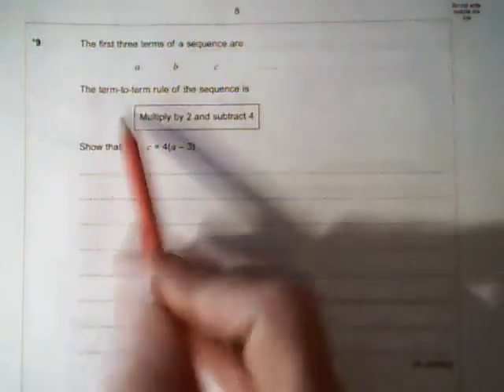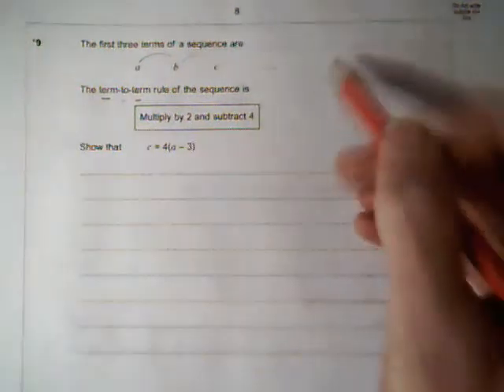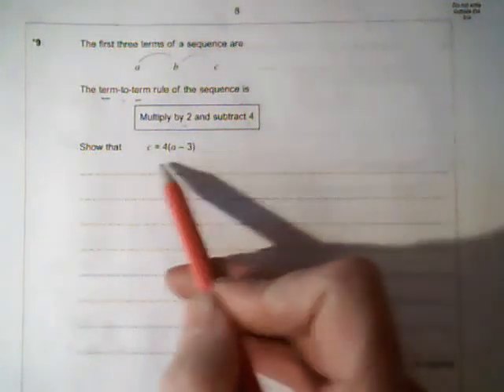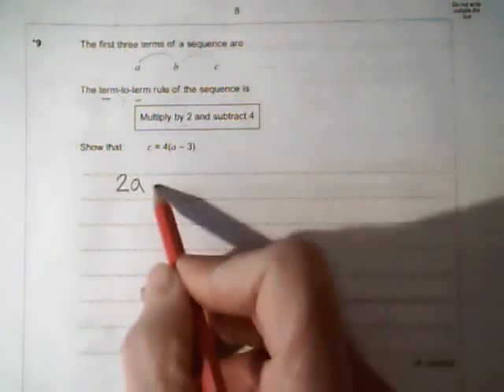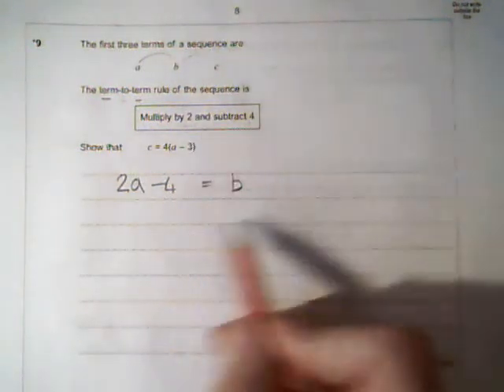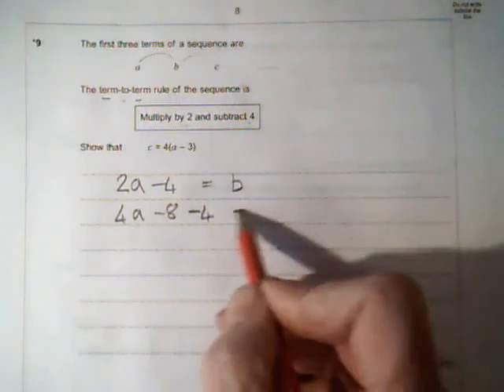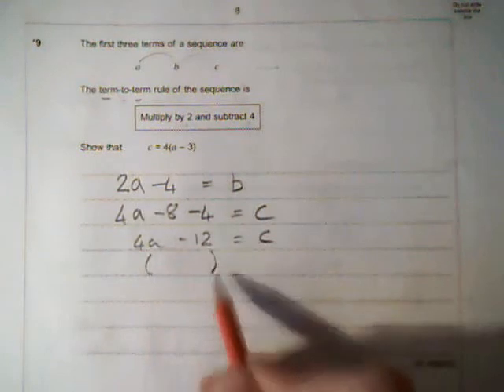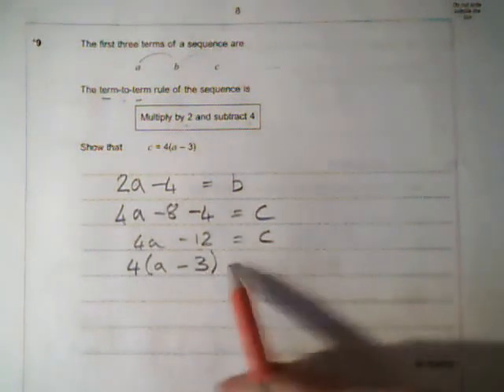6 Q9 Dartmouth academy Ma Jun11 H